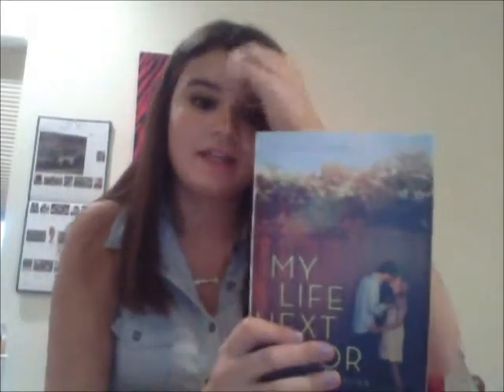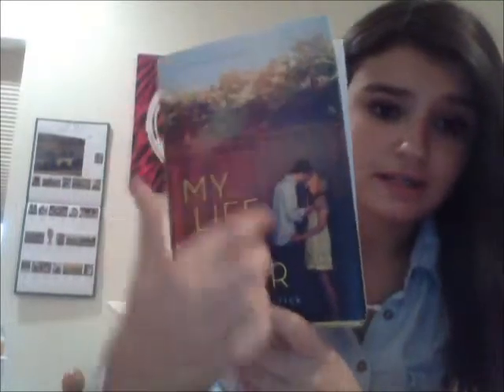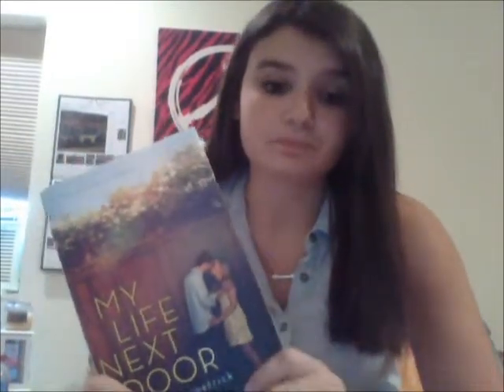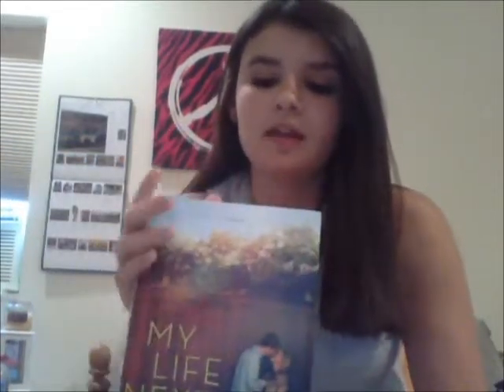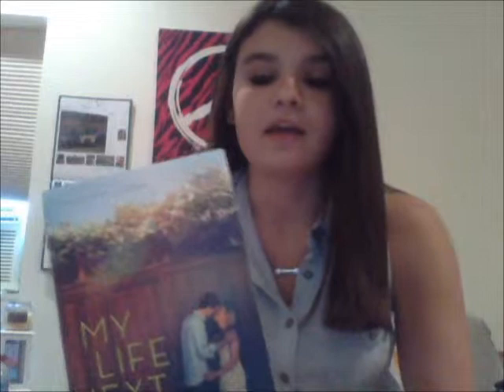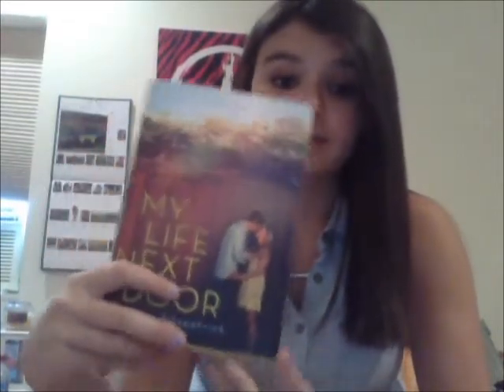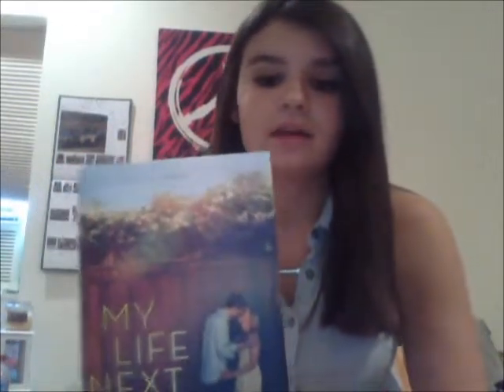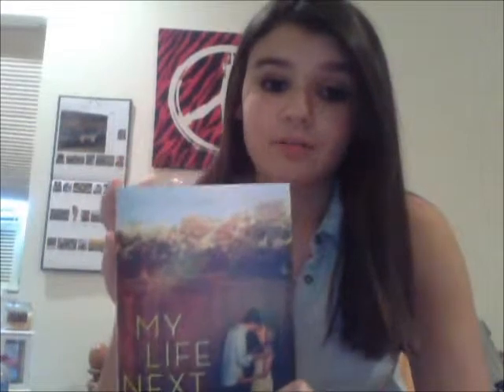My Life Next Door by Huntley Fitzpatrick - Review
My Life Next Door - Huntley Fitzpatrick